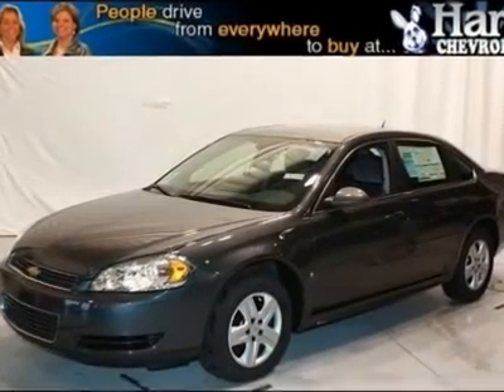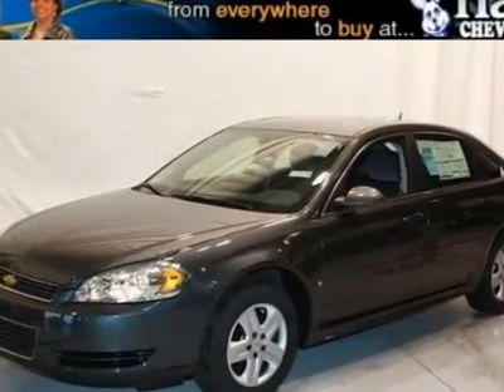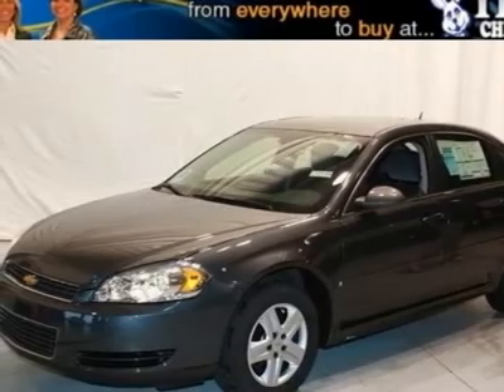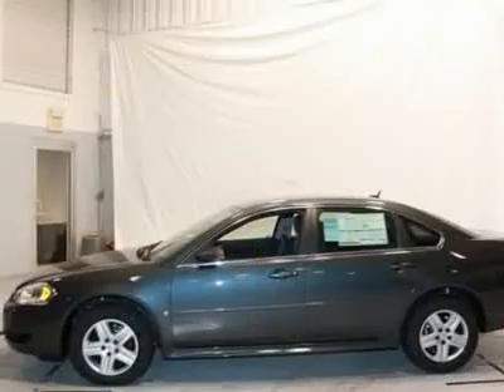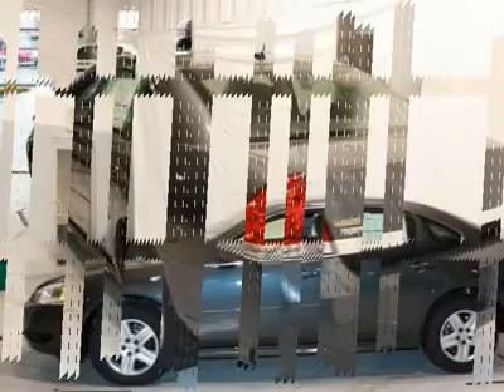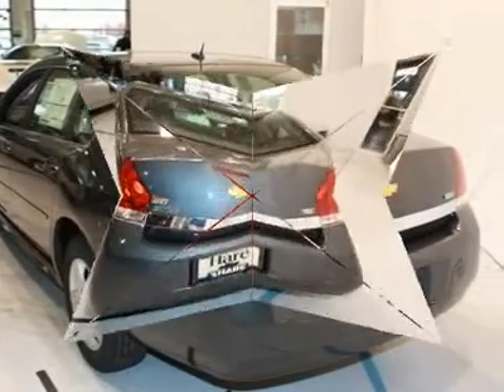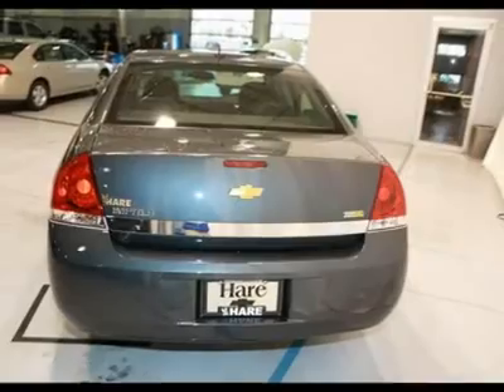2010 CHEVROLET IMPALA Indianapolis , IN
2010 CHEVROLET IMPALA Indianapolis , IN

For more information on this vehicle and our full inventory, call Judie Michener at 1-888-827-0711.

Hare Chevrolet
2001 Stony Creek Rd

You'll love this 2010 Chevrolet Impala. This is a car you'll want to take home. With 0 miles, it features automatic transmission and an exterior color of Cyber Gray Metallic. Call us and be the first to open the car door today!